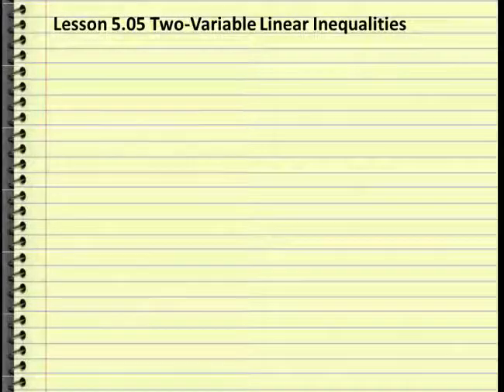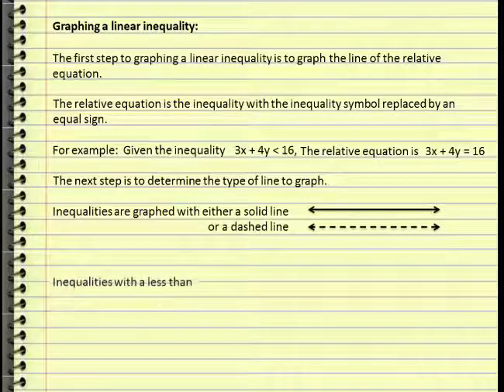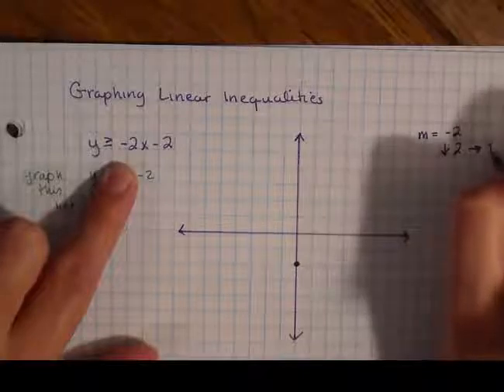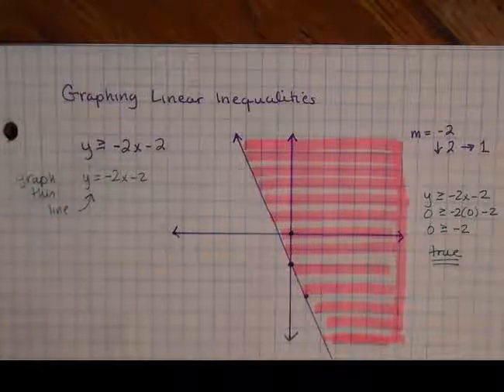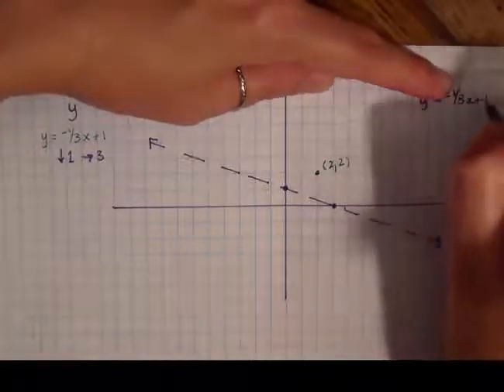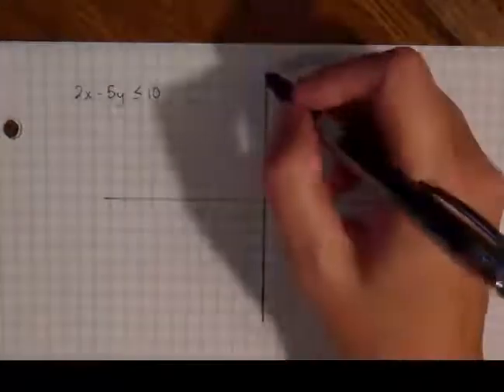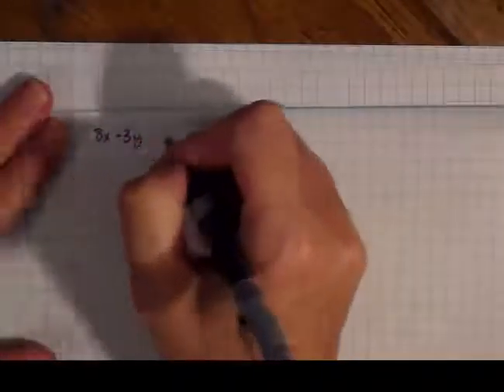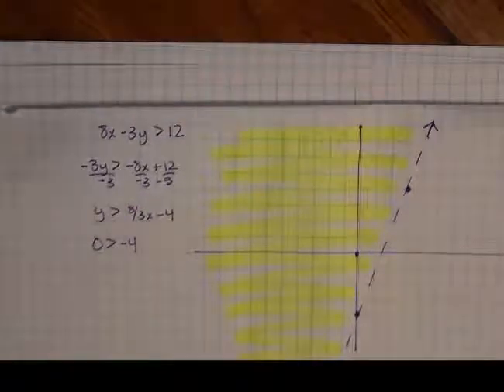Algebra 1 - Lesson 5.05 - Linear Inequalities